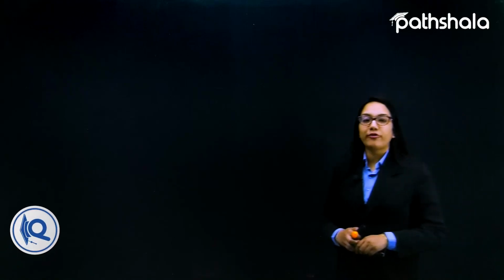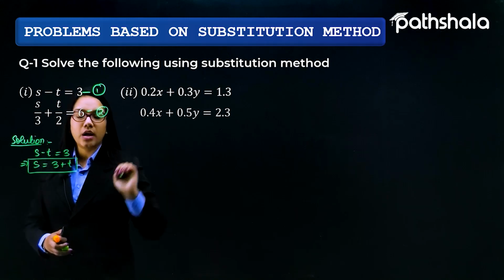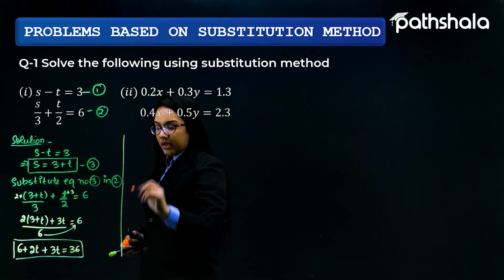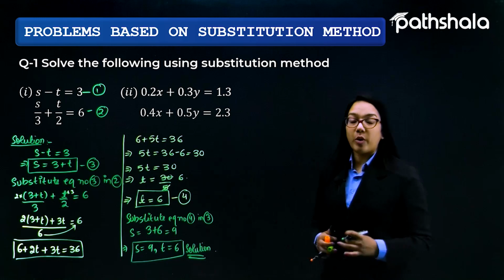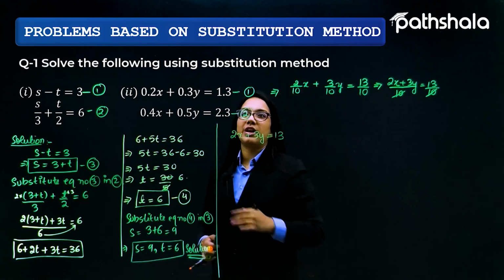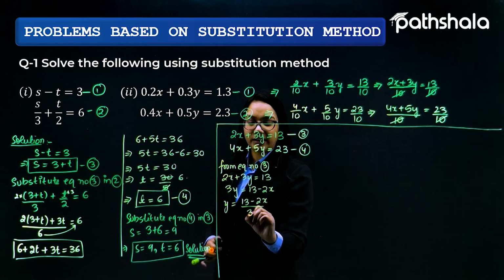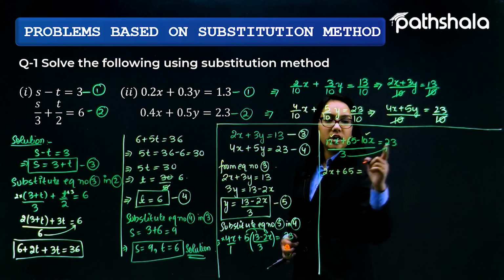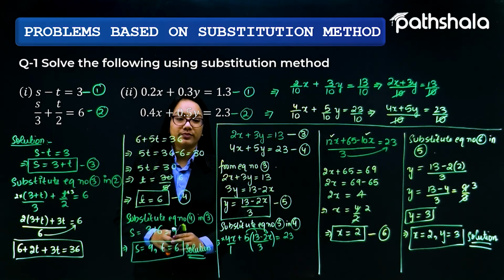Problems on substitution method (Q-1)| 3 Pair of Linear Equation in Two Variables | Maths | Class 10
Subject : Maths
Chapter : 3 Pair of Linear Equation in Two Variables
Topic Name :Problems on substitution method (Q-1)